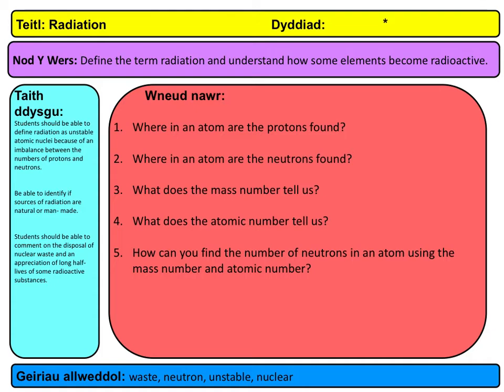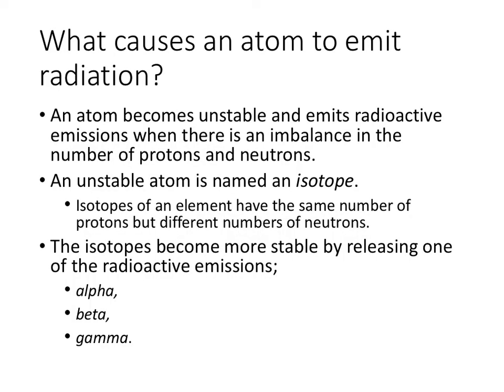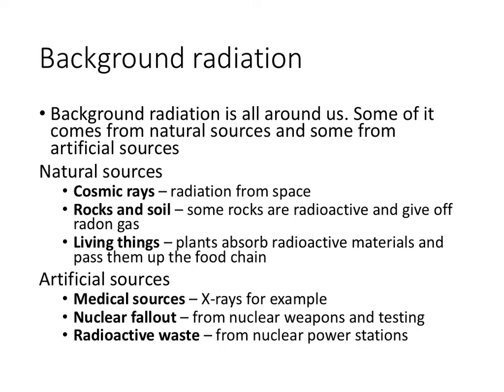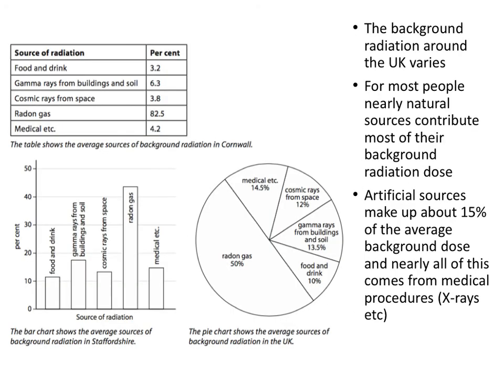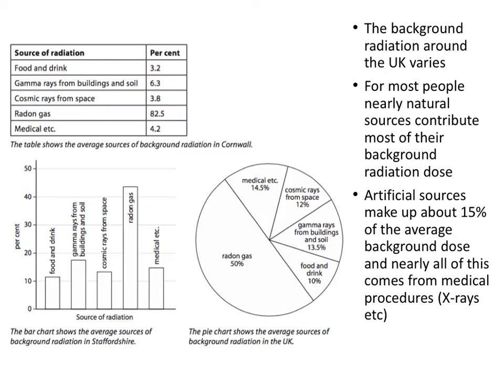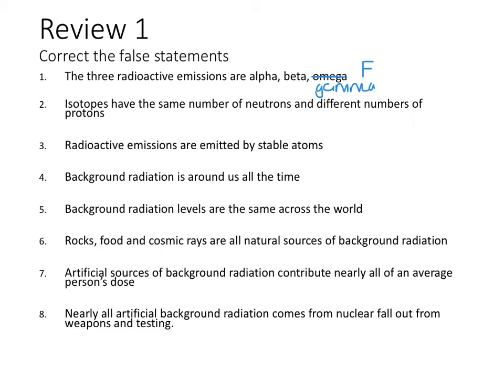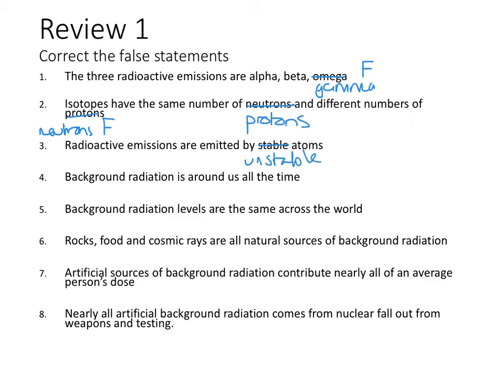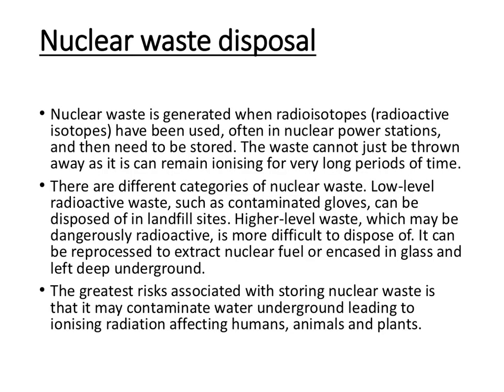Ionising Radiation Part 1